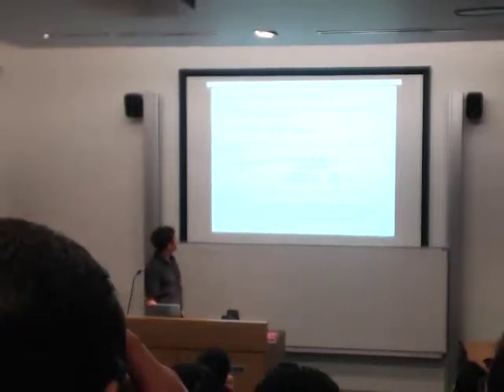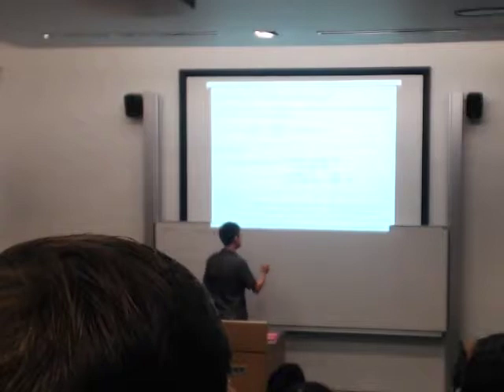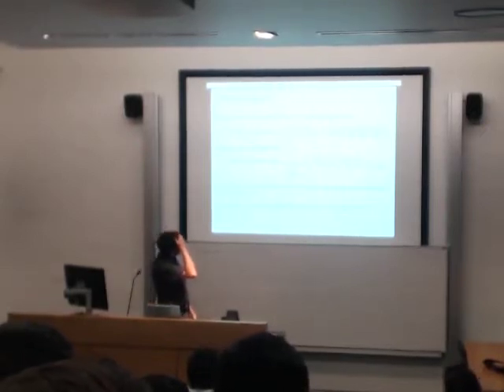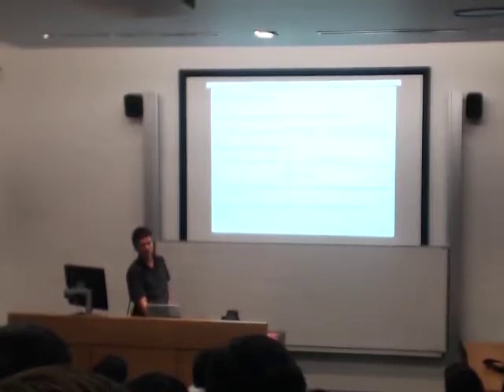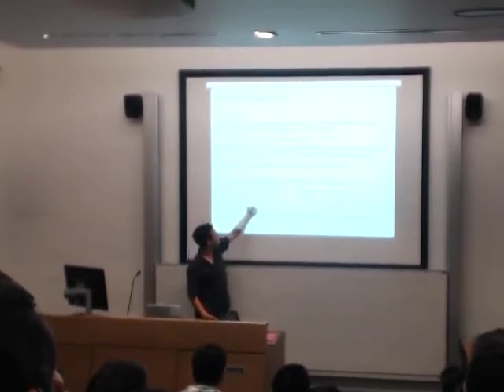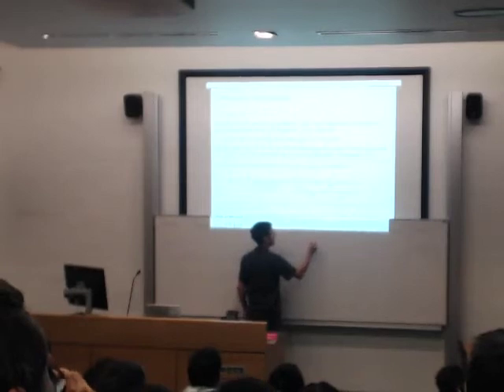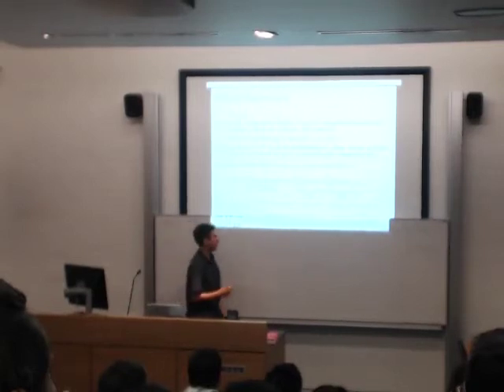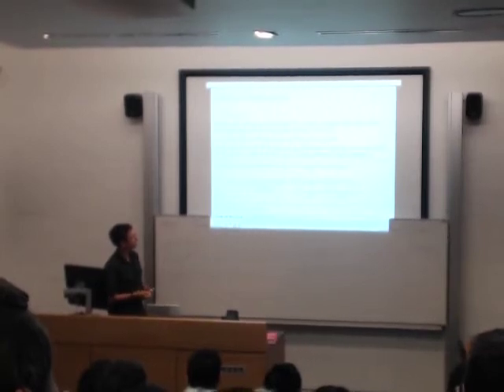Graphical Models Lecture 1 Part 1